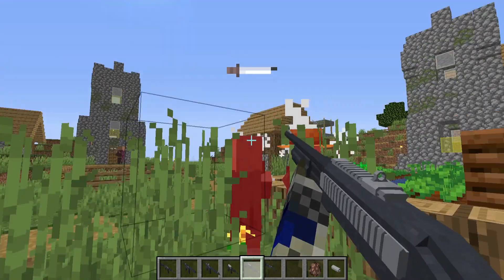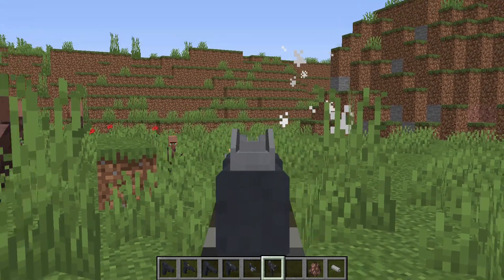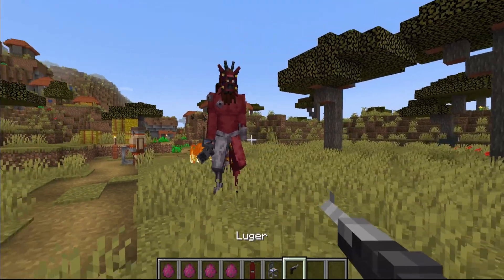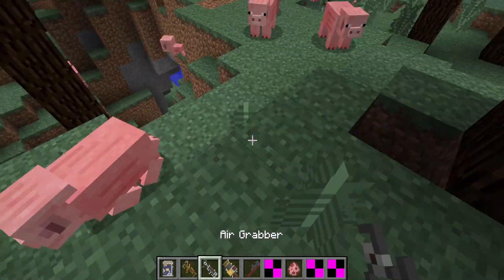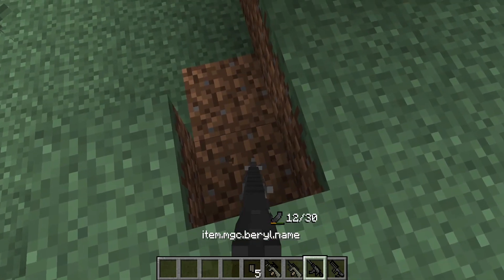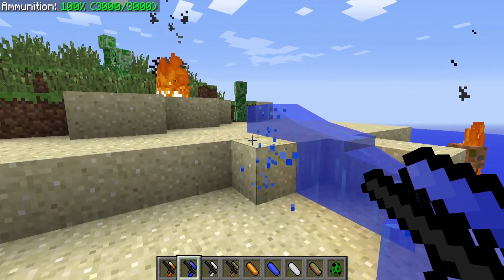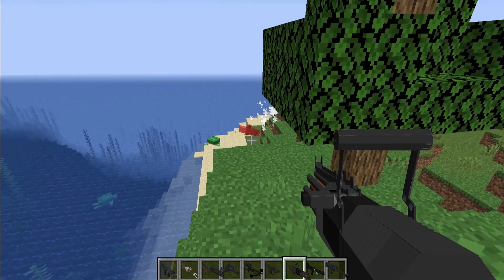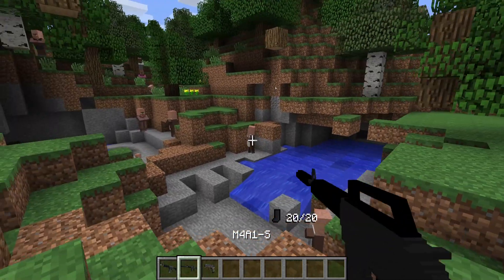Top 10 Best New Minecraft Gun Mods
Showcasing part 3 of Top 10 Best New Minecraft Gun Mods - INCREDIBLE WEAPON MODS - NEW WEAPONS, ATTACHMENTS & 3D GUNS!

In this Top 10 Best Minecraft mods video showing this Minecraft mod list of the Top 10 mods right now by the blue crusader (thebluecrusader), I show you a Minecraft guns mod showcase. This top 10 Minecraft mods 2021 video showcases new mods and the best mods in the Minecraft weapons mod category. You can use some of these in a Minecraft mod pack if they're the same version. This includes Flans Mod with Modern Warfare mod and CSGO content pack and more top Minecraft mods like the Minecraft Combat Evolved mod and Chronokiller's Lightsaber and Blaster Plus Gun mod and other Minecraft guns mod mods. If you want an awesome Minecraft gun mod, this Minecraft mod review will show you the top 10 mods for Minecraft in this category. This video includes Minecraft mods 1.12.2 version, Minecraft mods 1.7.10 version and Minecraft mods 1.13 and Minecraft mods 1.15.2 and 1.16.5 and 1.17.1 versions and others such as Minecraft mods 1.10.2 and 1.6.2 and 1.7.2 and more! These Minecraft weapon mods are super unique with 3D models and custom animations and cool effects like muzzle flares.

Timestamps Index & Mod Downloads:
0:00 - Introduction
0:20 - Timeless and Classics (Mr. Crayfish Gun Mod Addon)
2:31 - Happiness (is a) Warm Gun
4:23 - The Hunt
6:14 - Bioshock Mod
7:18 - Snips' Weapons Mod
8:15 - Malughi Conflict Pack
9:06 - Minecraft: Combat Evolved
10:08 - Elemental Guns
11:33 - Chronokiller's 3D Lightsabers & Blasters plus mod
13:26 - Counter-Strike: Global Offensive Content Pack
15:15 - Outro